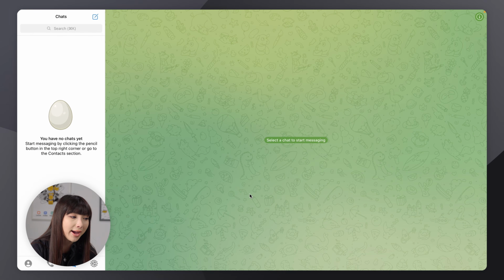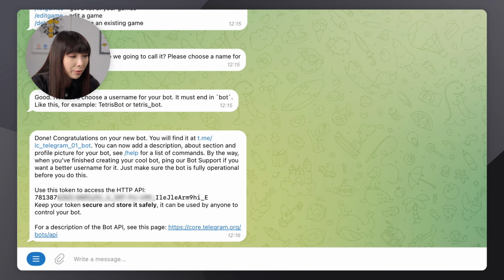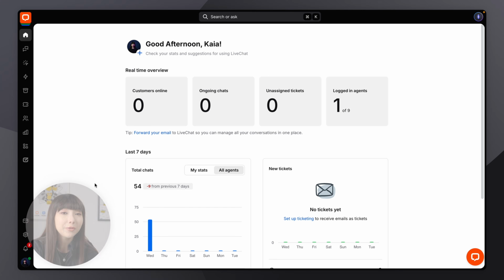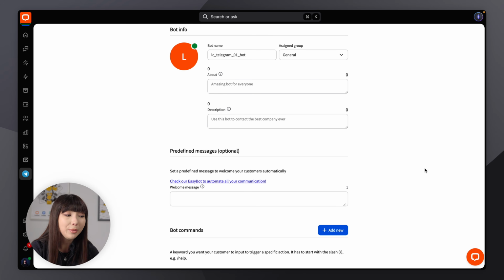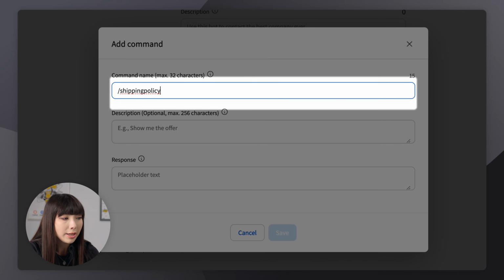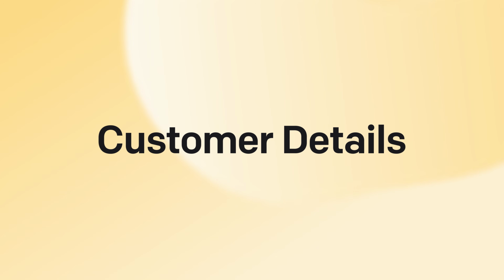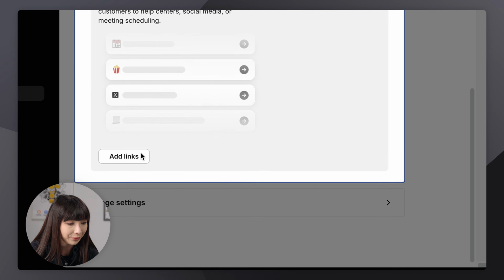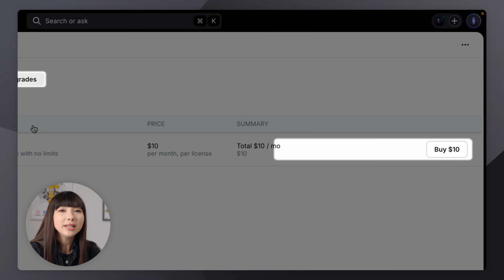Telegram x LiveChat Integration Tutorial | LiveChat University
Discover how to connect your Telegram account to LiveChat in just 3 simple steps! In this step-by-step tutorial, we’ll guide you through creating a Telegram bot, integrating Telegram with LiveChat, and adding Telegram to your website’s chat widget. Boost your business by managing Telegram customer chats, routing messages to teams, and automating commands seamlessly — all with the first 50 chats for free! Upgrade to the Pro version for unlimited chats and bots. Watch now to elevate your customer support and maximize engagement.

🚀 Steps covered in this video:
1️⃣ Create a Telegram Bot
2️⃣ Integrate Telegram with LiveChat
3️⃣ Add Telegram to Your Chat Widget

We are Text, and our mission is to help people and businesses communicate better and fully express themselves. You may be familiar with our most popular product: LiveChat, which allows you to communicate with your customers directly through chatting (yes, it's that little icon in the bottom right corner of almost every page). But that’s just one of the tools we offer! Let us introduce you to the rest of the Text family:

👉 ChatBot: Automate communication with your customers.
👉 HelpDesk: A powerful online ticketing software.
👉 KnowledgeBase: This enables you to share knowledge easily and quickly.

And it doesn’t stop there! You can expand our software’s functionality with additional integrations, such as Google Analytics, Facebook Messenger, Mailchimp, HubSpot, Salesforce, and many more. This will provide you with the perfect tools to communicate with your customers.

Want to learn more? and join more than 37,000 companies that use Text products.

PS. We know it’s a lot. We’re pretty proud of that.